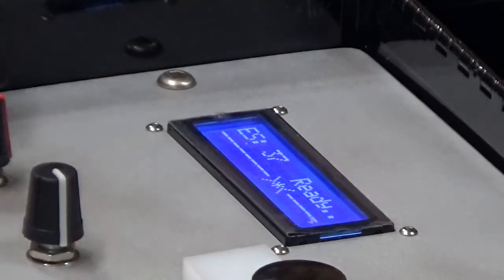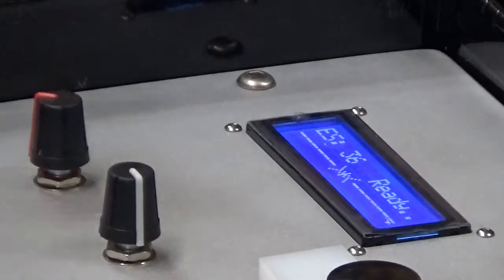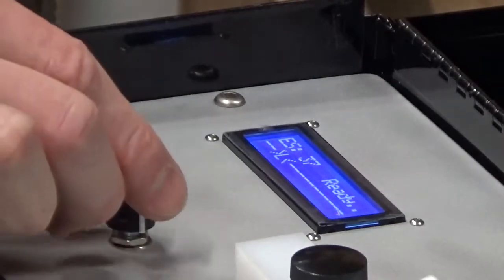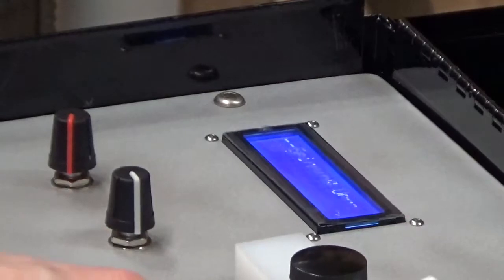Frequently Asked Questions #1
We answer a couple of the more common questions we get about the Bullet Genie.